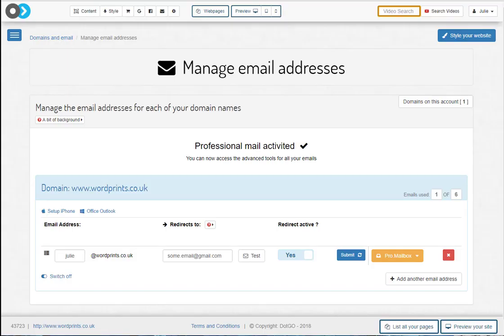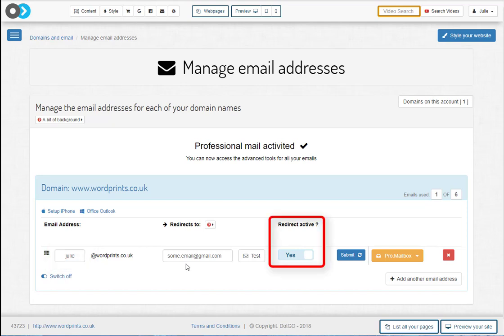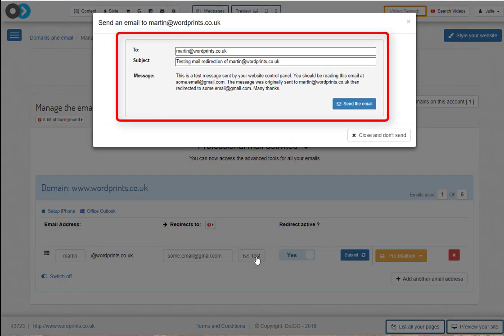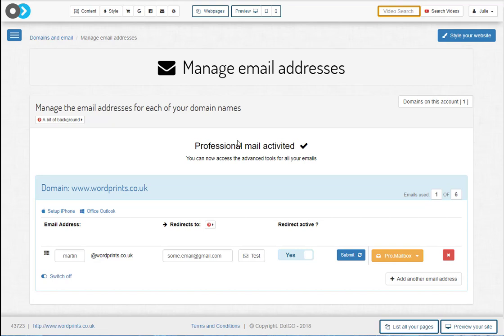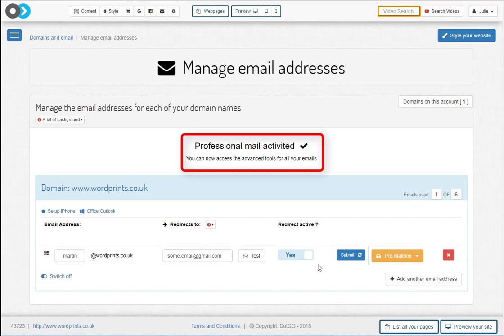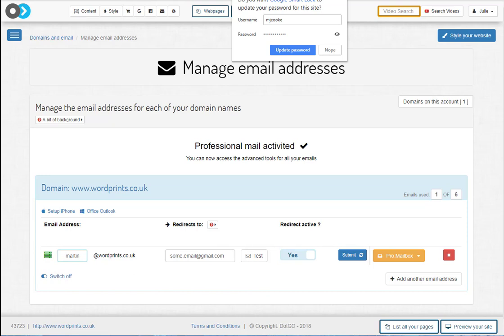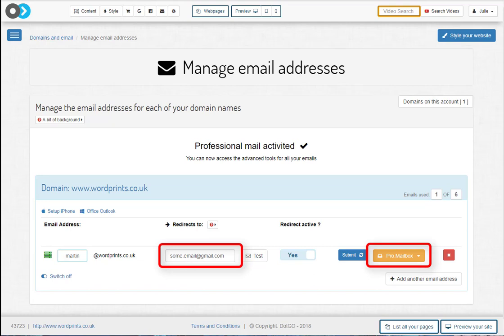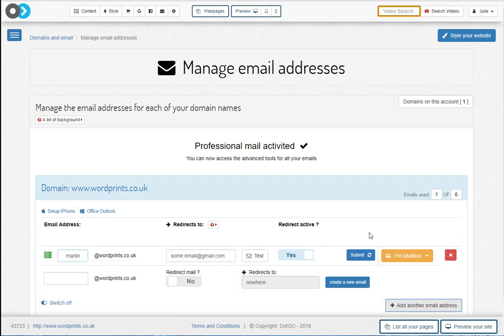Email configuration and management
Learn how to configure your email addresses,. Set up basic email redirection service.  Select your email prefix connected to your domain name and switch on and off.  Then configure your professional email service.  Setup your own mail server and mailbox with spam and virus protection and set up your own passwords.